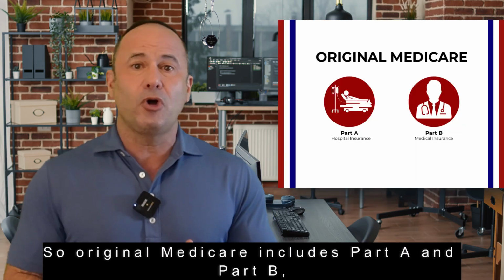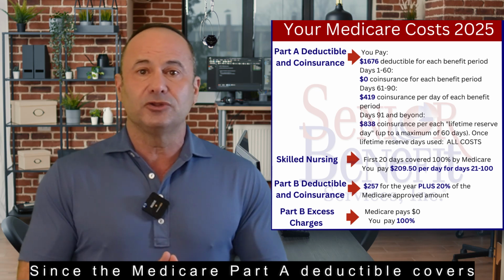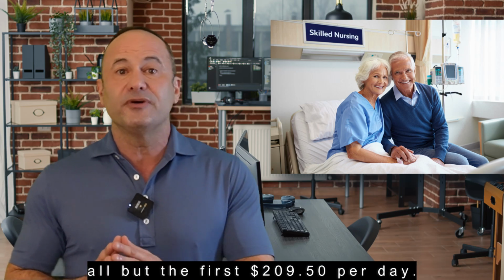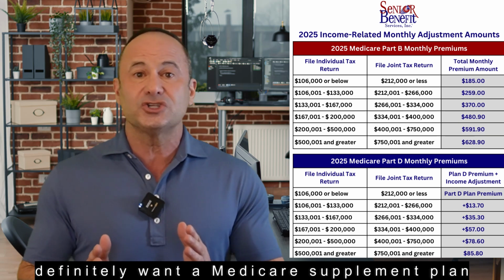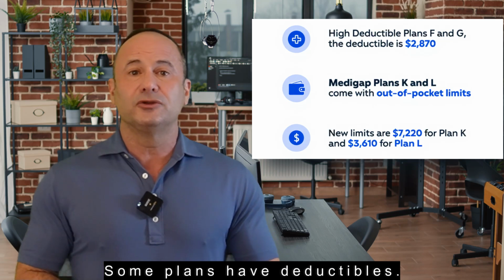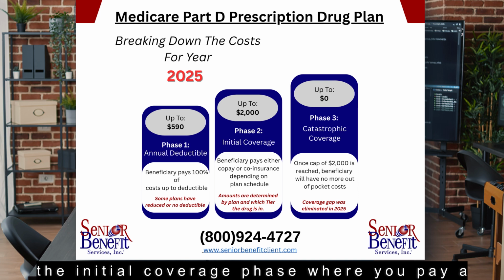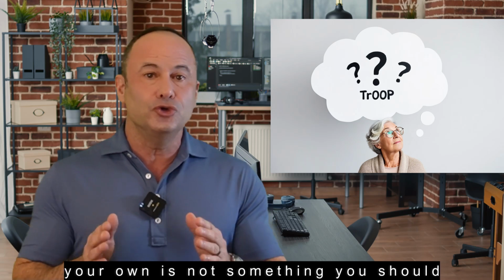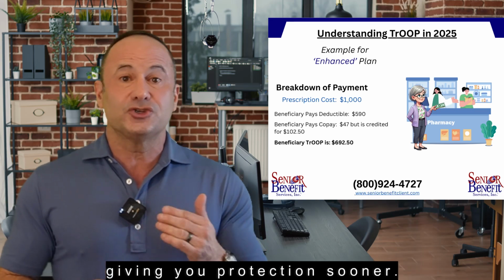Medicare Costs in 2025 Will Surprise You!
Medicare Costs in 2025 Will Surprise You! 💥 Discover the NEW premiums, deductibles & prescription changes that can impact your wallet big time.

Medicare Costs in 2025 Will Surprise You! Whether you're enrolled in Original Medicare, Medicare Advantage, Medigap, or Part D—this video lays out everything you need to know about the updated costs for 2025. From hospital fees to prescription savings, this detailed breakdown will help you prepare, plan, and avoid unexpected bills.

📌 What You’ll Learn in This Video:
✔️ New 2025 Medicare Part A & B premiums and deductibles
✔️ What you’ll pay for hospital stays, skilled nursing, and doctor visits
✔️ Medicare Advantage & Medigap cost ranges
✔️ Big 2025 changes to Medicare Part D—including the $2,000 cap
✔️ How the “donut hole” was eliminated for good
✔️ How to choose the best plan for your unique needs

🔍 Timestamps:
00:00 – Intro: Why Medicare Costs in 2025 Matter
00:39 – Part A Overview & Premiums Explained
01:40 – Hospital Deductibles & Co-Insurance in 2025
02:43 – Skilled Nursing Coverage & Costs
03:10 – Medicare Part B Premium & Deductible Updates
04:01 – Why You Need a Medicare Supplement Plan
04:12 – Medicare Advantage Plan Overview & Cost Ranges
05:00 – Medigap (Supplement) Plan Premiums & Deductibles
05:42 – Part D: Prescription Drug Coverage Changes
06:38 – $2,000 Out-of-Pocket Drug Cost Cap Explained
07:10 – What Counts Toward the $2,000 Cap (TROOP)
08:29 – Enhanced vs. Basic Plans: How Costs Are Counted
09:37 – Why Picking the Right Plan Matters More Than Ever
10:12 – How Senior Benefit Services Can Help
11:13 – How to Contact Us & Why We’re Different
11:46 – Final Thoughts & Call to Action

💬 What’s your biggest concern about Medicare costs in 2025?

🔗 Helpful Links & Resources:
Medicare Costs 2025 Explained:

📞 Need help picking the right Medicare plan?
Call Senior Benefit Services at 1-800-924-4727 for personalized advice and a quick, no-pressure quote.

✅ Medicare 2025: Essential Updates, Plan Comparisons & Expert Tips on YouTube -